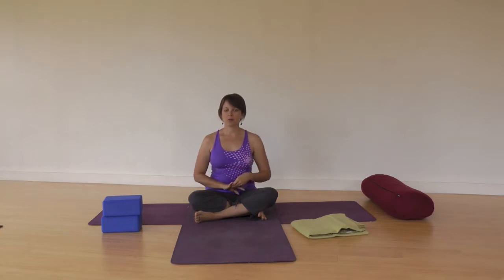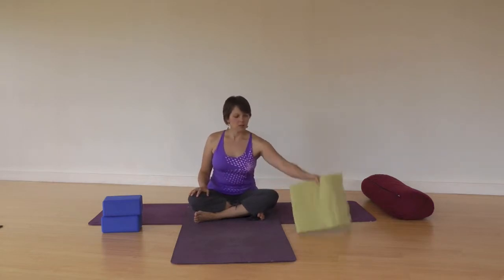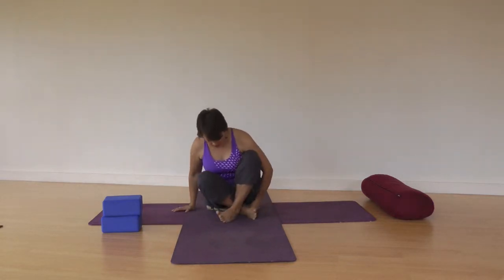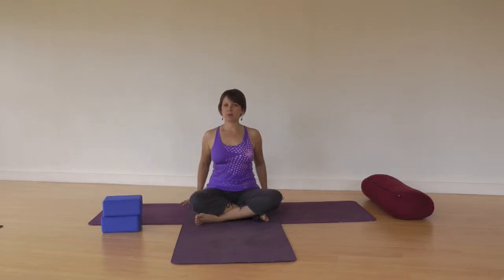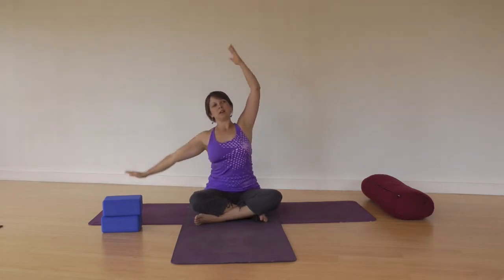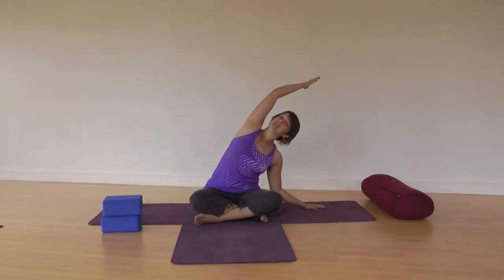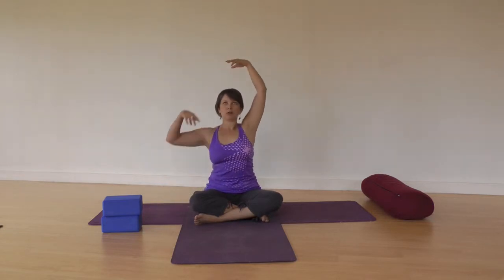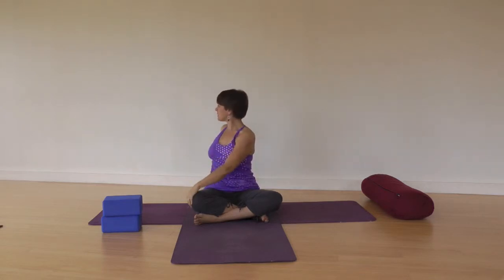Gentle Flow Yoga for a Supple Spine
This gentle flowing class loosens up your back with forward bends, backbends, side stretches, and twists. You'll move slowly and mindfully from one pose to the next in rhythm with your breath.